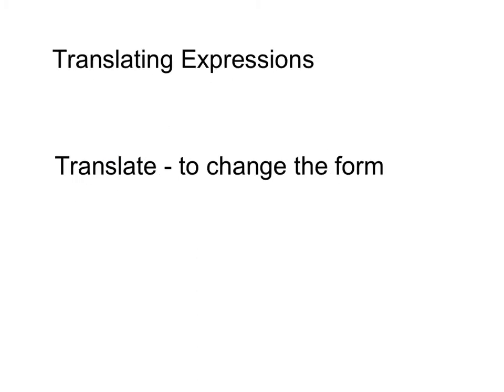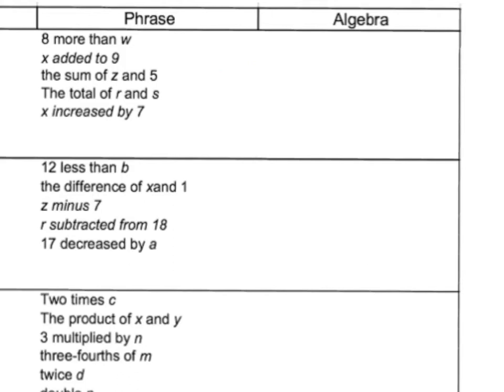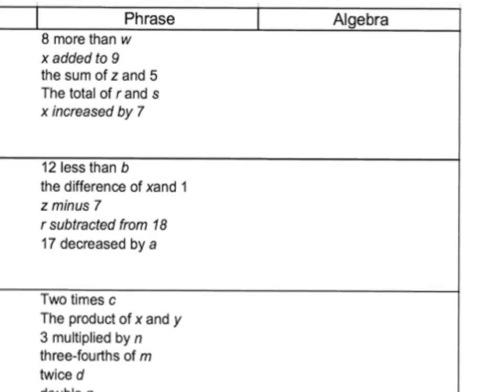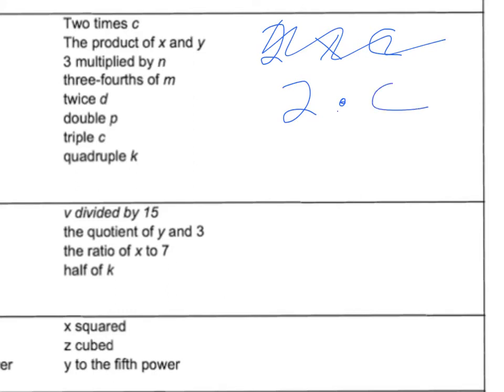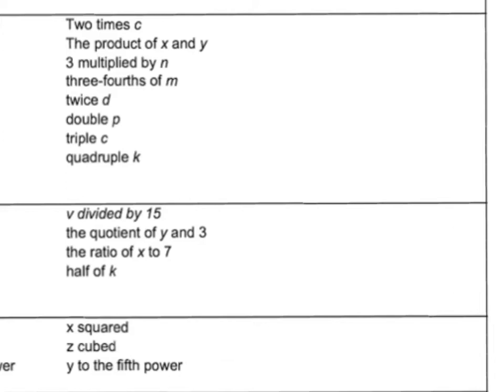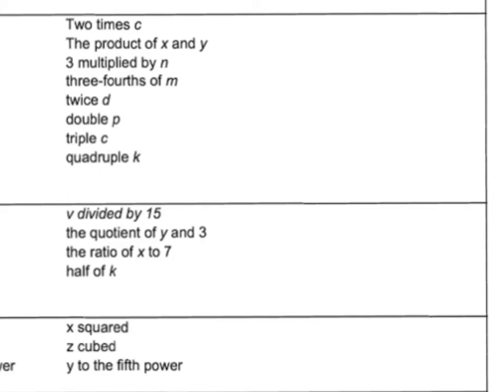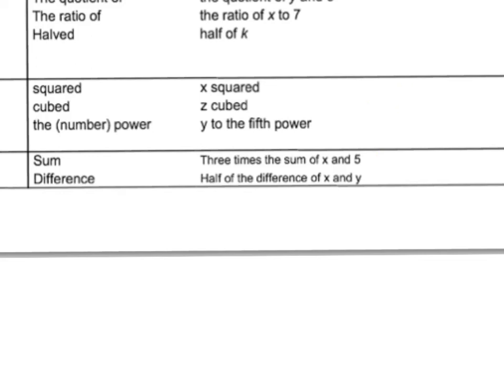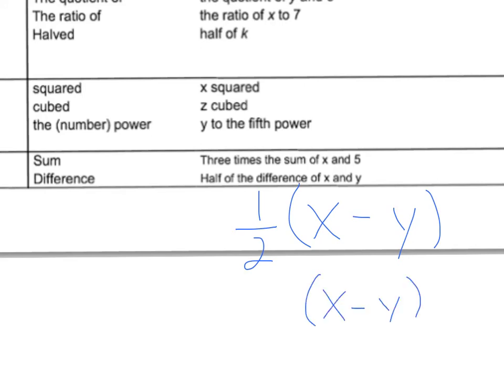Made with Explain Everything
translating expressions